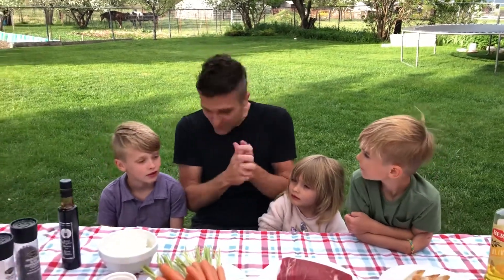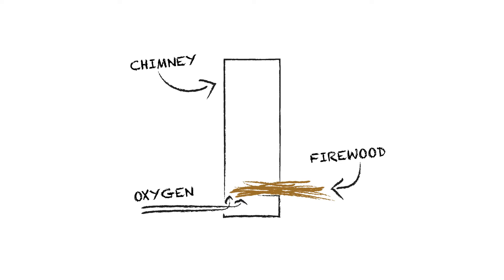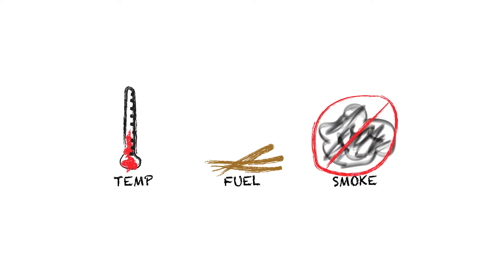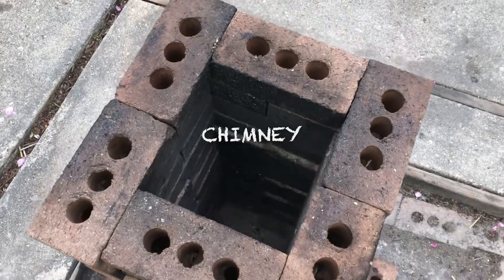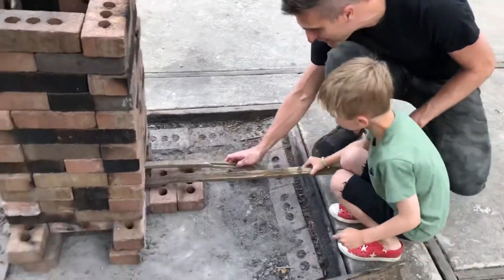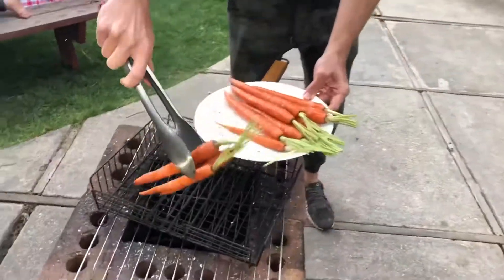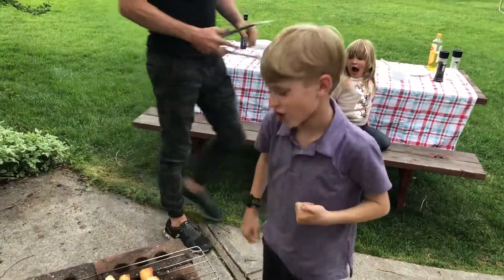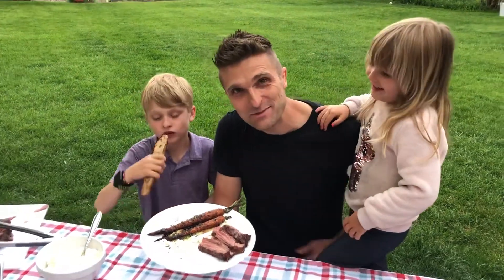ROCKET STOVE DINNER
A little video we made for school. Enjoy!